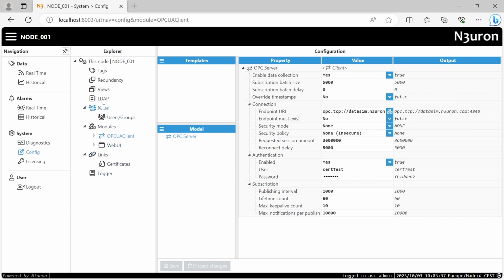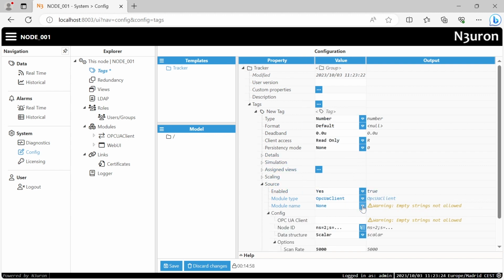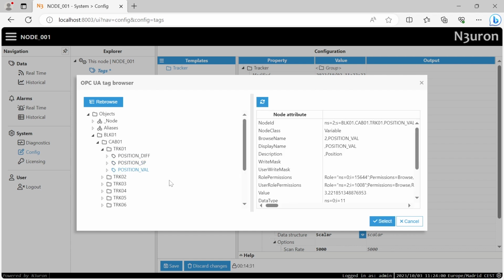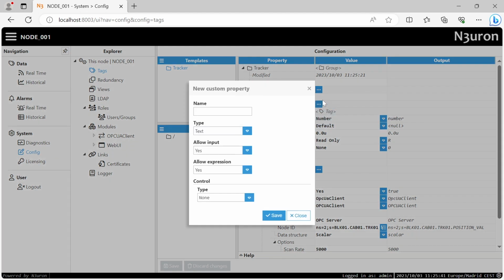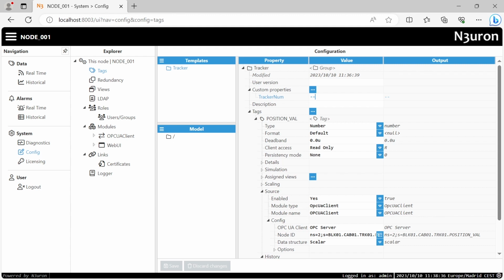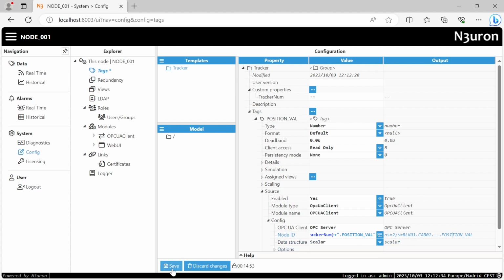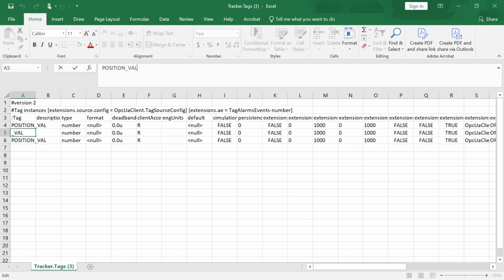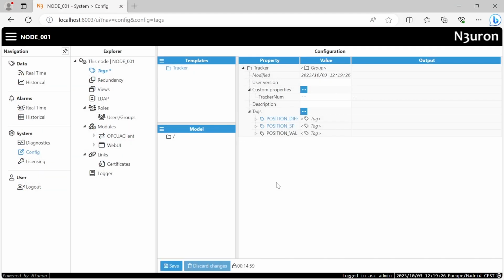Creating Templates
N3uron is a fully web-based communication software platform designed to exchange data between industrial devices and third-party applications & systems and create HMI, SCADA applications, and much more. In this video of our N3uron Academy, we will focus on creating and configuring templates, which essentially means we'll be working with template definitions. Let's get started!

Course:
N3uron Node, Node Setup, Using Templates

templates, custom structures, tag structures, time-saving, workflow optimization, template instances, template definition, Tracker template, member tags, Real-time display, custom property, memory tag, properties configuration, creating templates, edge computing, industrial iot,
iiot, industrialautomation, n3uron, neuron,